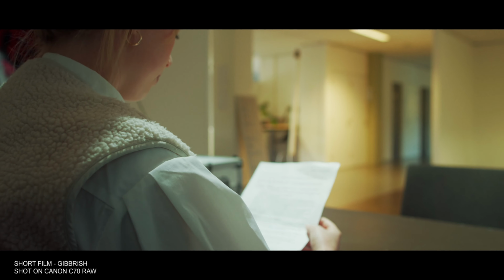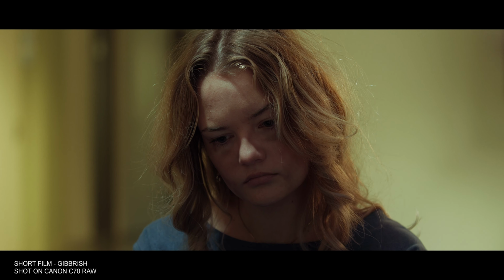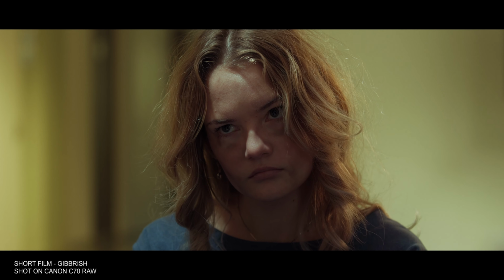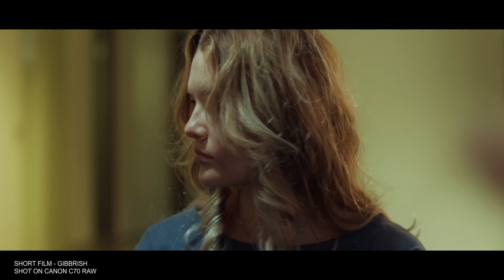WHY I SOLD A CANON C70 FOR A RED KOMODO IN 2022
Camera Used: Canon C70 and C200
Editing Software: Davinci Resolve 17
Ghost pictures production is based in Antwerp, available worldwide.
We create commercials, Documentaries, Aerial videos, music videos.